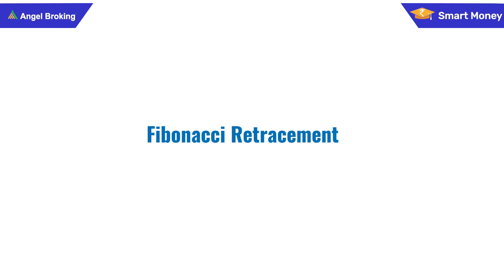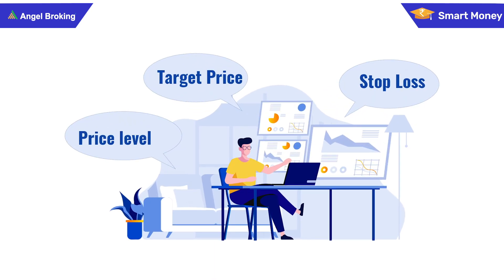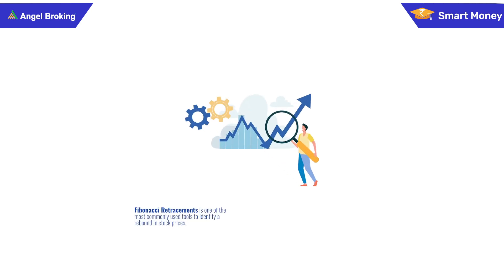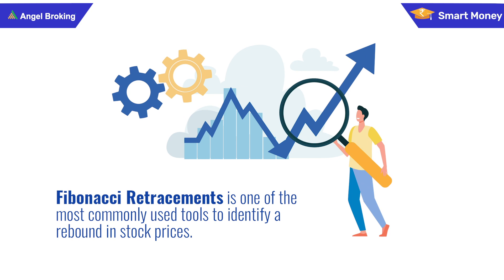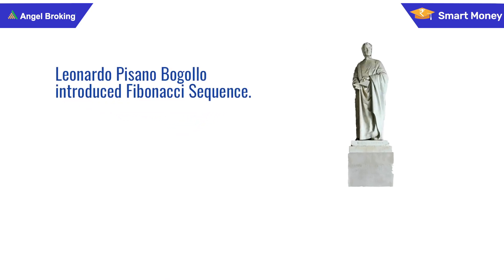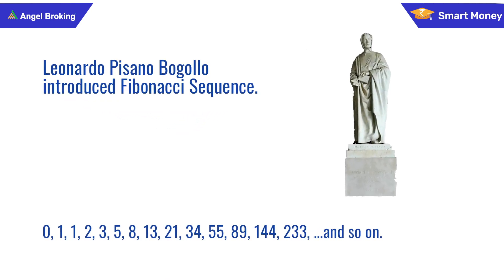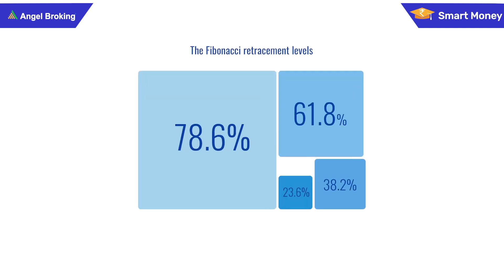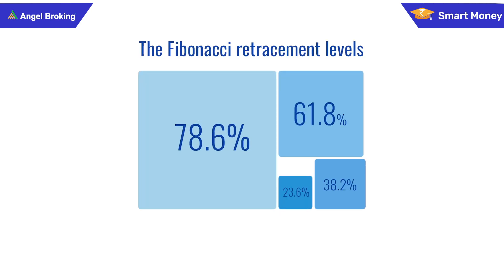Fibonacci Retracement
It is a popular tool that technical traders use to help identify price levels for transactions, stop losses or target prices.
Fibonacci Retracements is one of the most commonly used tools to identify a rebound in stock prices.
They are based on the work of Italian mathematician Leonardo Pisano Bogollo that introduced the Fibonacci sequence, which is a sequence of numbers as follows: 0, 1, 1, 2, 3, 5, 8, 13, 21, 34, 55, 89, 144, 233, and so on.
The Fibonacci retracement levels are 23.6%, 38.2%, 61.8%, and 78.6%. While not officially a Fibonacci ratio, 50% is also used.

It helps investors make profits by identifying the end of a phase of falling prices avoid losses by spotting the end of bull runs.

Let's understand more about such tools and indicators for effective investment decisions, and learn to execute technical analysis on Smart Money by Angel Broking.